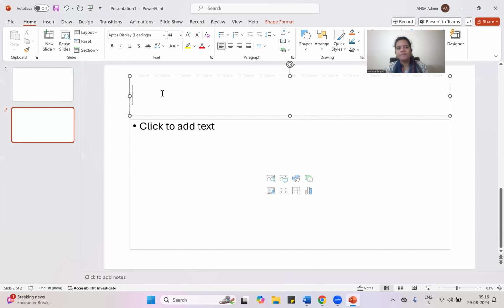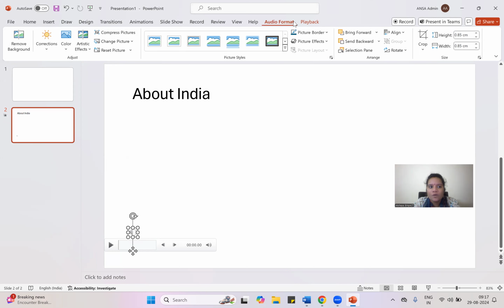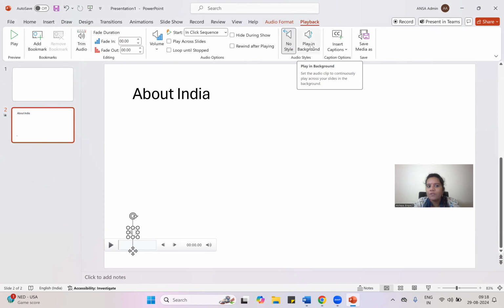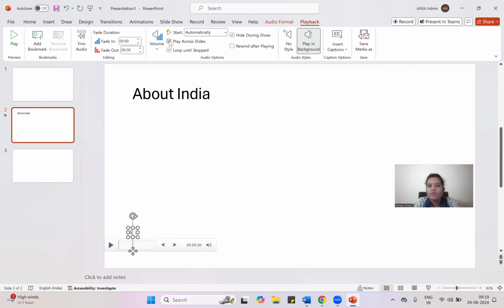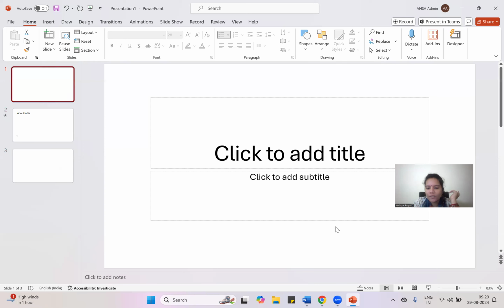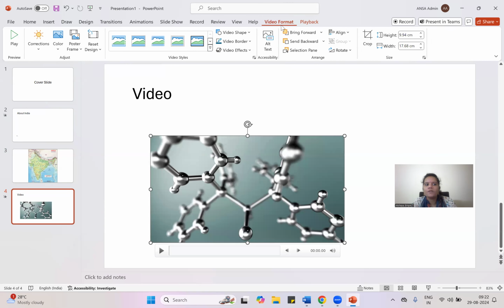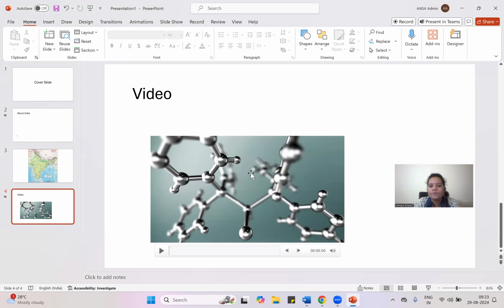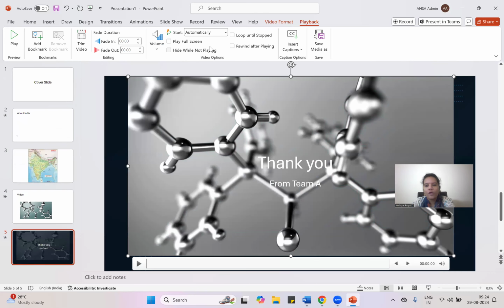Audio - Video Input Lesson